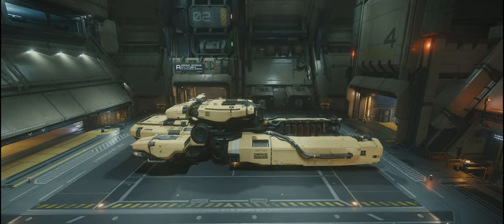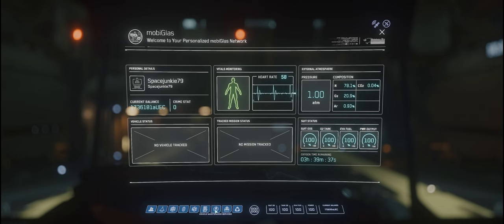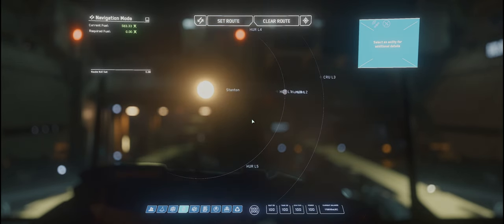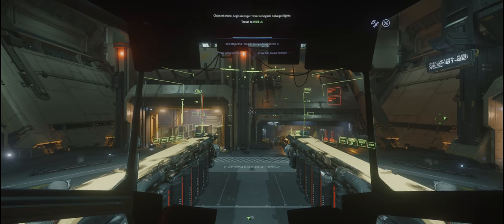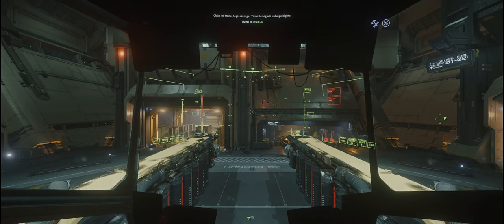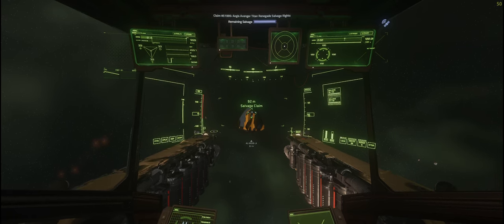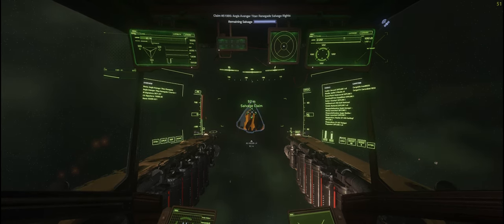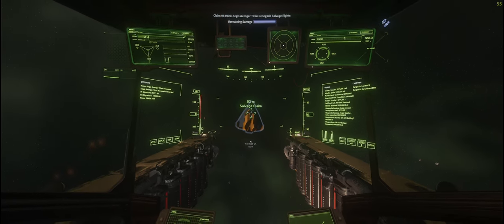Part 1 Salvage Now Available To All Players A Beginners Guide On All You Need To Know To Get Started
Hi All, an all you need to know guide on how to start your Salvage careers, covering where you can buy the Vulture and how much, including all the key-binds you need and explained through actual game play, this is part 1 of how to Salvage I will be doing a follow up videos on making sure you know how to open up the more lucrative personal 30k missions & the more legit 50K contracts.

Time Line:

00:00 Intro
00:30 Where to buy the Vulture and how much
00:50 Selecting our contract check the star map for locations
01:40 Make sure you bring this item and my load out
02:18 Important point to know
03:09 First thing to do when you arrive at the salvage claim
04:08 Getting started important things to know
06:50 Moving cargo from ship to ship
07:35 How to tell what cargo is in the boxes
08:17 Lets get salvaging & controls
10:05 First box complete some points to know
11:38 Second box complete lets take a look in the back of the ship
12:16 If you have forgotten a multitool don't panic how to make one
12:47 Explaining the cargo grid and making use of the all the room in needed
13:16 How to eject the second box
13:43 Job complete
14:00 Selecting our next contract and talking about the big contracts!
14:44 Where to sell the cargo